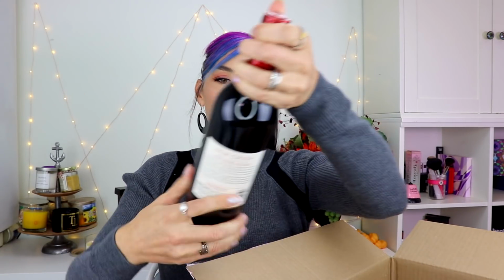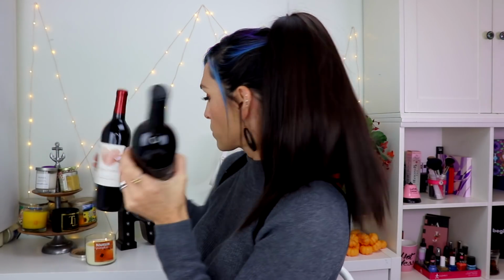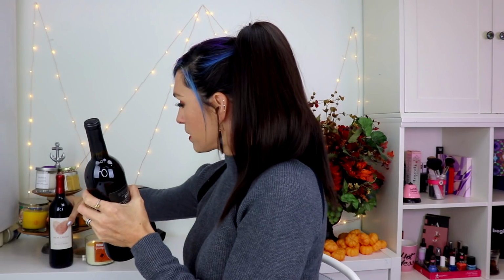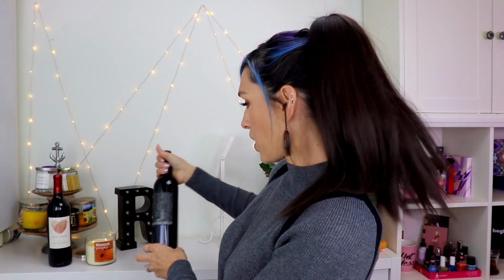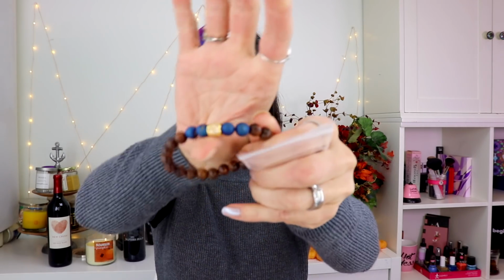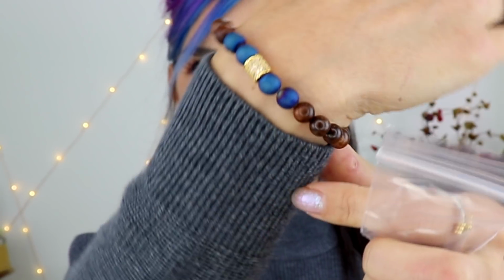Vine Oh! WINTER 2018 Unboxing | Wine, Lifestyle, and More! | Oh! Ho Ho! Box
If you need a box in the interim you can always get the Welcome Box: ‘Oh! Now! Welcome Box’ (that is currently shipping now – via ‘gifts’ page)

Here are all the products mentioned in this video:
Therapy Threads Aromatherapy Bracelet
Woosh Beauty Fold Out Face Palette
Hallmark Home Latte Mug
Pickens Sweet Treats Chocolate Fudge & Candy Cane Bark
AfterSpa Makeup Remover
Speechless Merlot
New Crush Red Blend

Too Faced Born This Way Foundation in Natural Beige
Too Faced Born This Way Concealer in Vanilla
winkylux Coffee Bronzer
Laura Gellar Blush
Ace Beaute Eyeshadow Palette
CoverFX Glitter Drops in Nova
Jonteblu Glitter Star Eyeliner
tarte Maneater Mascara
Lashaholic Lashes in Instaglam
The BrowGal tinted brow gel
ColourPop Liquid Lippie in Barcelona